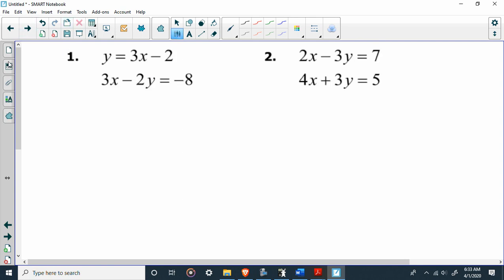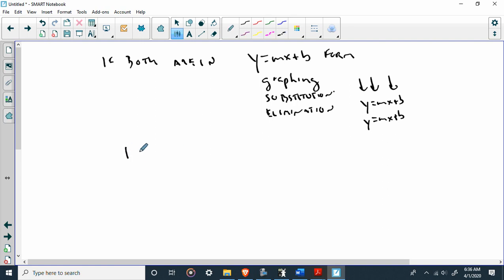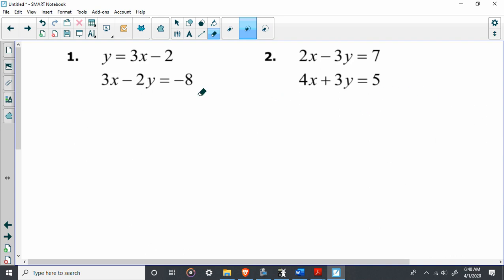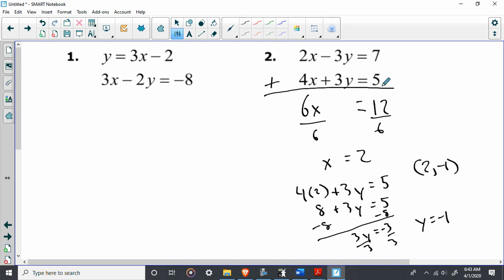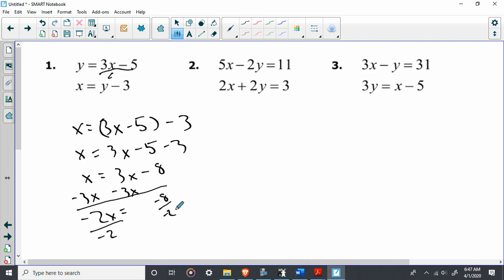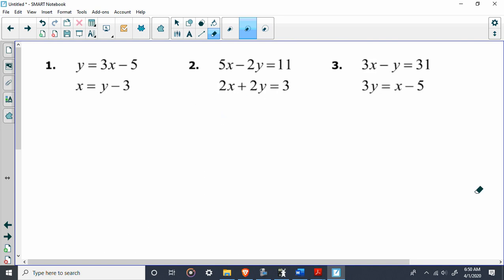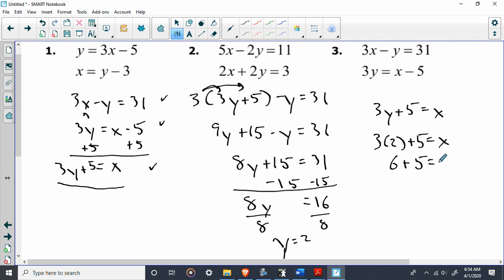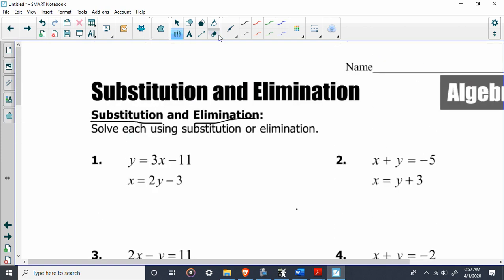Deciding Between Substitution or Elimination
How to tell whether you should use substitution or elimination to solve a system of linear equations.